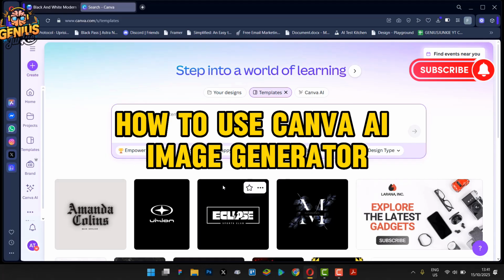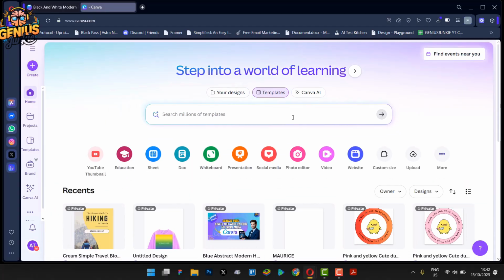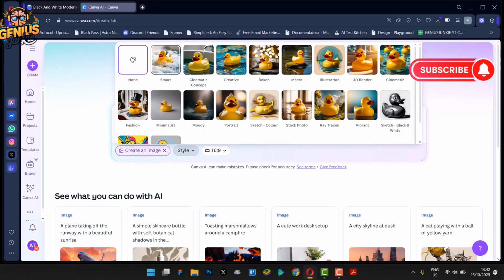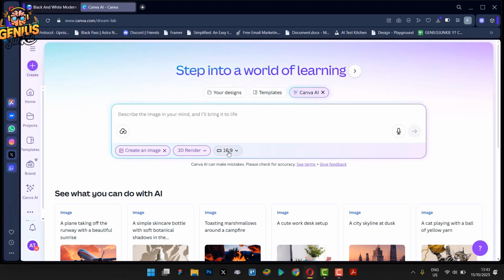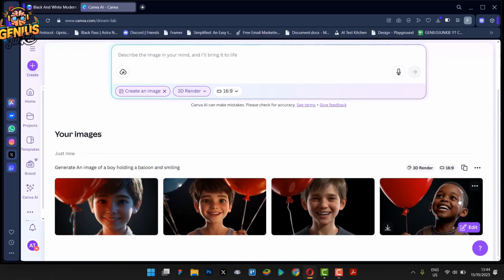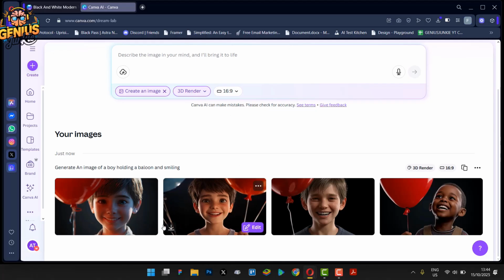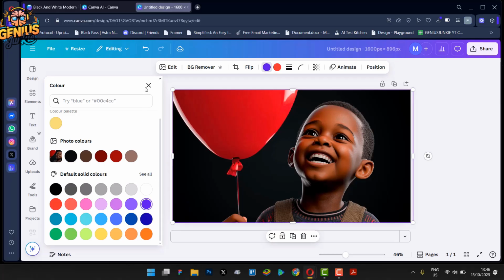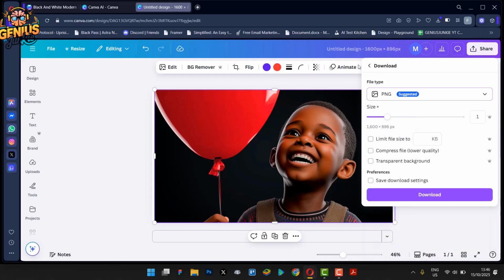How to Use Canva Ai Image Generator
Meet Canva’s most powerful tool yet — the AI Image Generator! 🤖🎨 In this tutorial, I’ll show you how to use Canva’s AI Image Generator to create unique, high-quality images from text prompts — fast, easy, and directly inside Canva.

You’ll learn how to:
✅ Access and use Canva’s Text-to-Image tool
✅ Write better prompts for creative, realistic results
✅ Customize image styles, lighting, and aspect ratios
✅ Save, download, and edit your AI images instantly

Whether you’re a content creator, designer, or small business owner, Canva’s AI tool will completely change how you create visuals.